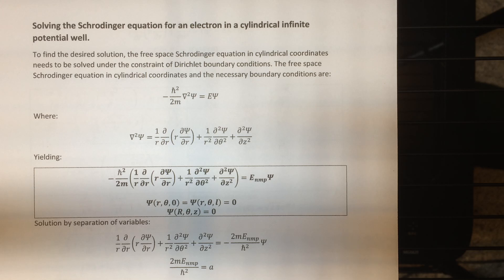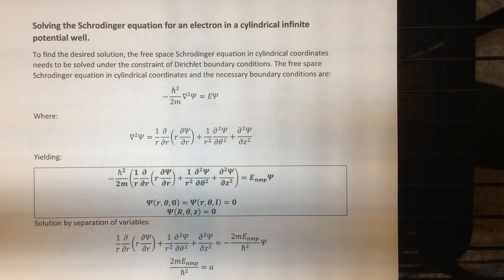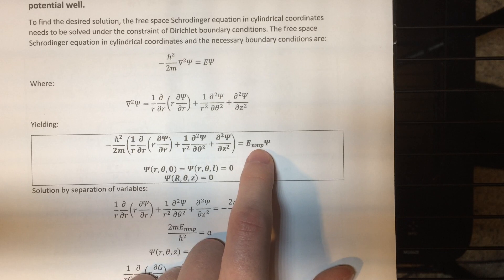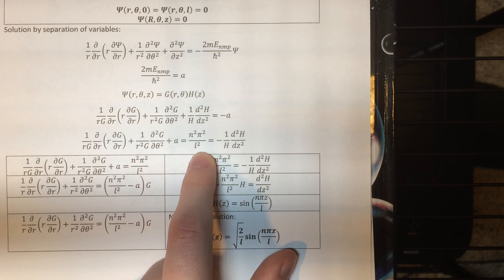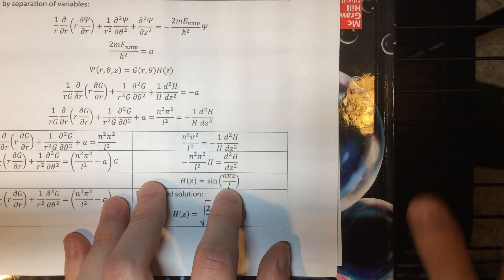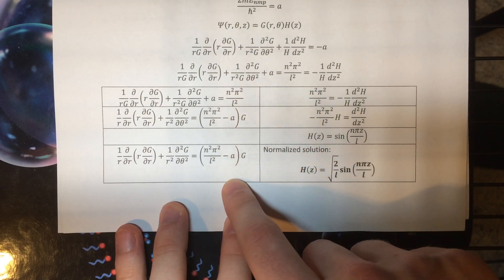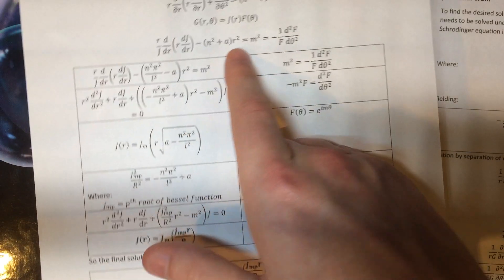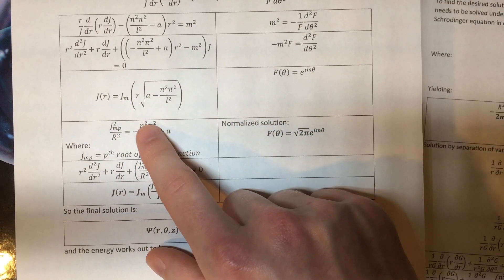Solving The Schrodinger Equation For An Electron In A Cylindrical Infinite Potential Well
At 7:02, there are a couple of obvious typos where I have n^2 where I should have n^2Pi^2/l^2. Also, there is a sign error in the same area. These errors are easily corrected, and are not propagated throughout the rest of the calculation.

Another typo was found. The normalization factor for the angular part is supposed to be (2Pi)^(-1/2) instead of (2Pi)^(1/2). I missed the negative sign in the exponent.

Typo: the normalization constant for the theta part should be 1 over what is shown.